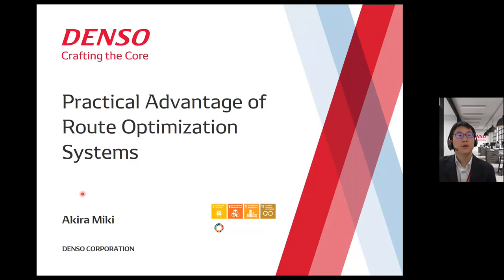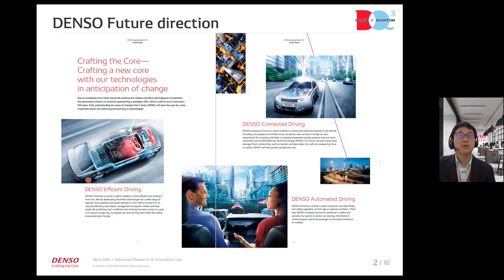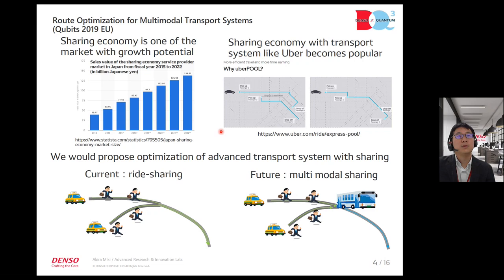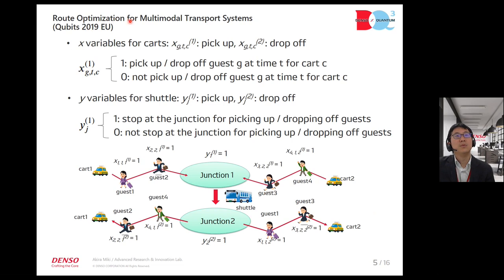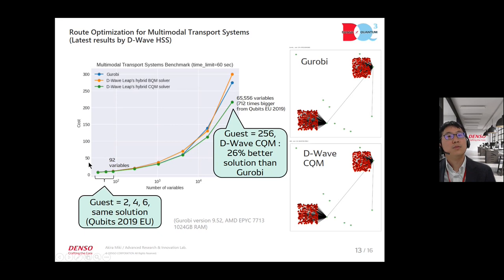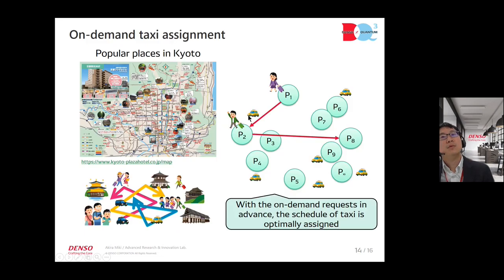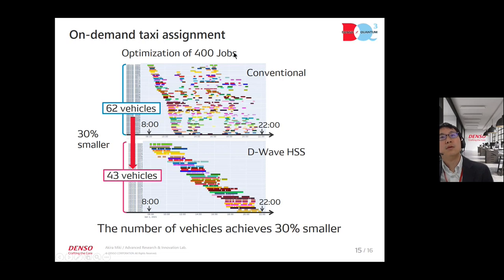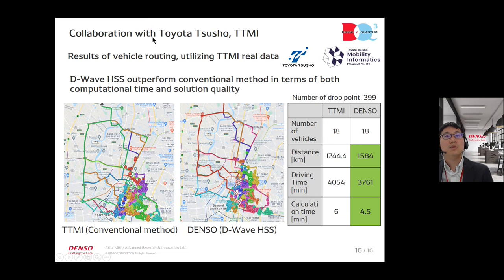Practical Advantage of Route Optimization Systems: DENSO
Towards the realization of efficient transport systems, DENSO develops a method of route optimization by using D-Wave hybrid solvers. The first system is optimizing on-demand taxies and efficiency of sharing taxi with customers will be presented. The second system is collaborated with Toyota Tsusho Corperation for delivery logistics and practical advantage compared with conventional system will be presented.

Learn more about the 250+ applications that have been built with D-Wave's quantum technology